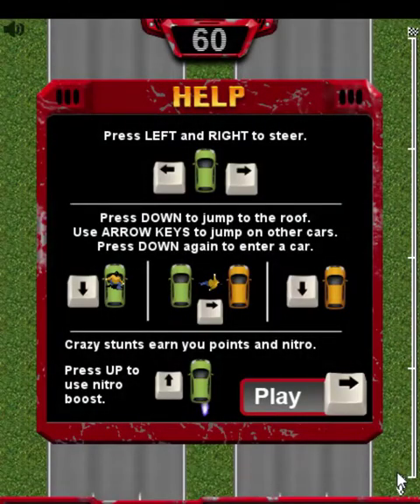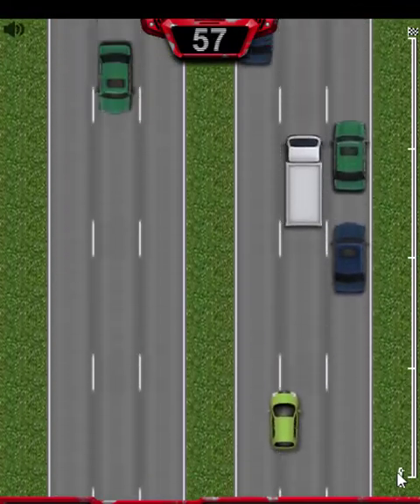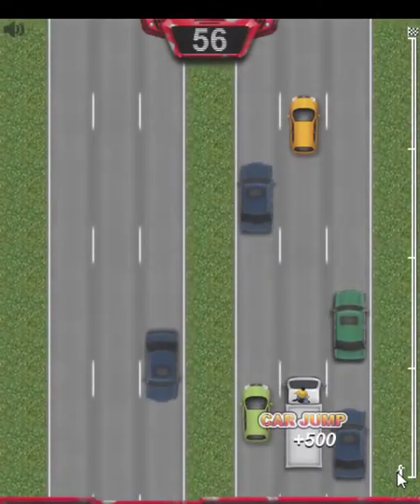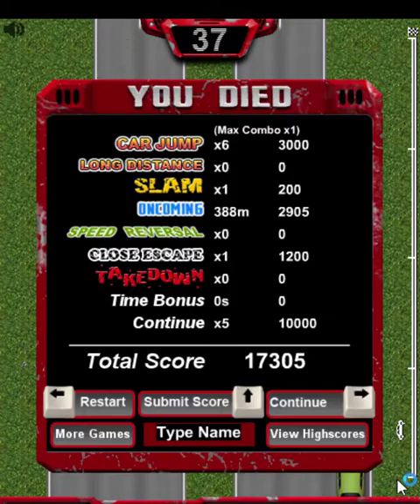He hates traffic! - DKmagician plays Freeway Fury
Some people just can't stand traffic. Some of them even start jumping on other cars while throwing their drivers out of their cars! Yikes!

If you like flash games you'll find all the flash games videos I've done so far

If you're looking for a particular game, this is a showcase of all the video flash games I've done so far containing one video for each game in alphabetical order
If you'd like to see me playing a certain flash game you enjoy, leave your suggestion in the comments down below!

And if you like me and this type of content, take a look at my channel,